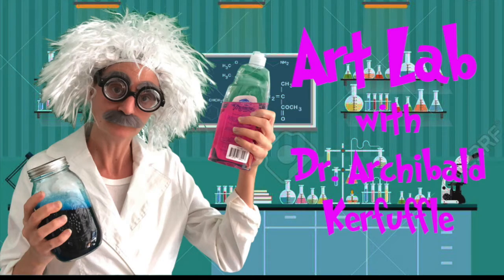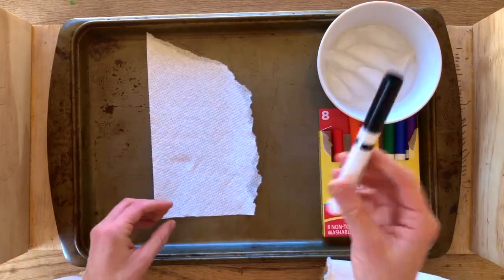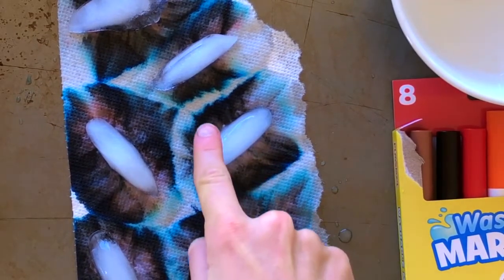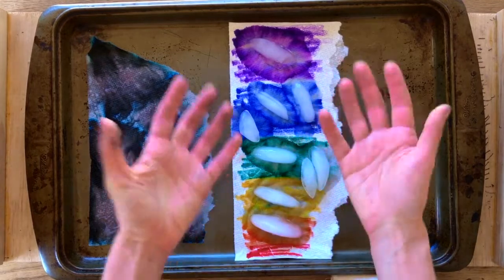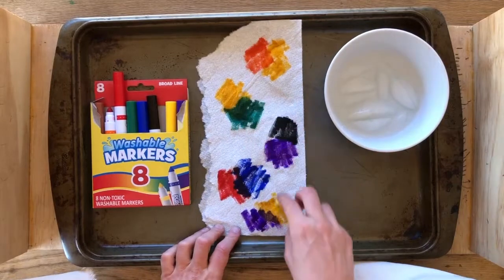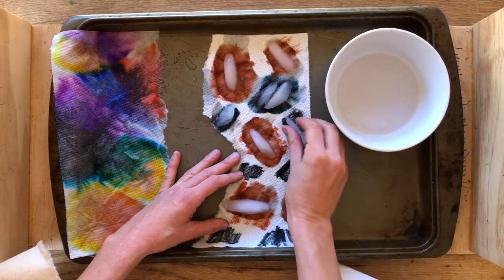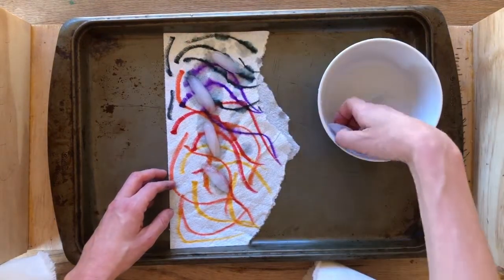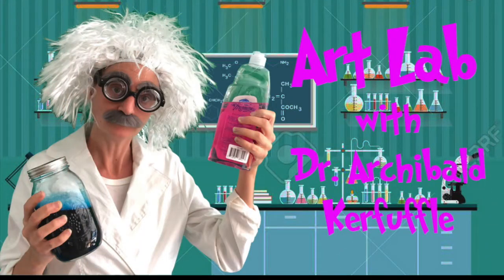Art Lab: Color Experiment using Chromatography